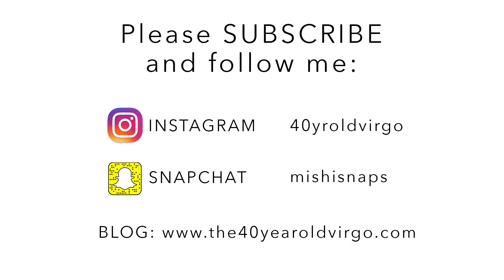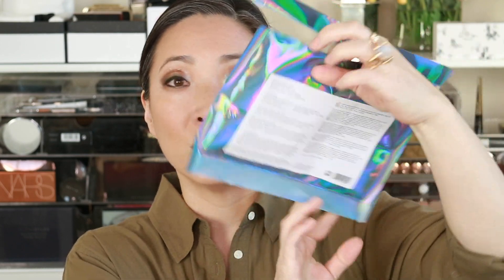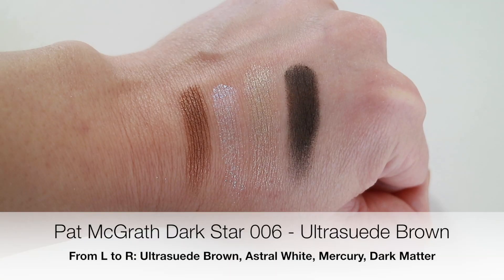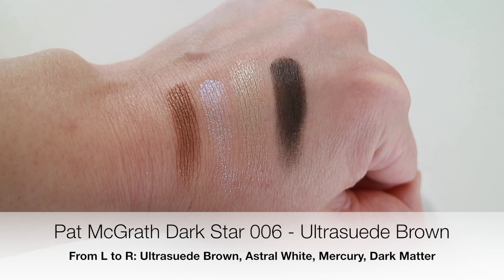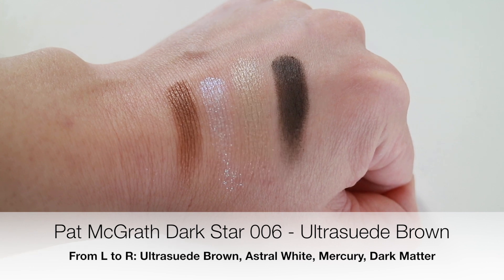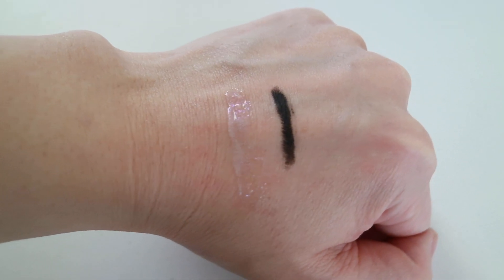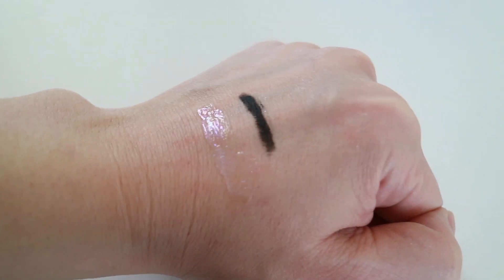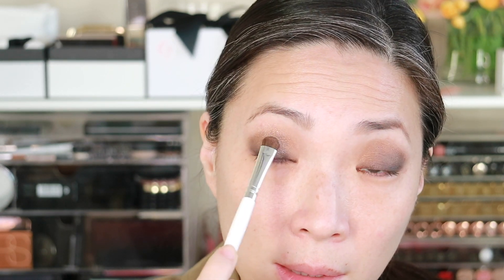Pat McGrath Dark Star 006 Kit | Review + Tutorial! (Ultrasuede Brown)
Here's a quick review and tutorial of Pat McGrath's latest kit - the Dark Star 006 in Ultrasuede Brown. I wanted to get this up before the Sephora VIB Sale ends on 4/24 so if you're a VIB or Beauty Insider you can take advantage of 10% or 15% off. Hope you enjoy and find it helpful!

Product mentioned:
Pat McGrath Dark Star 006 Kit

Don't forget to sign-up for EBATES - GET PAID TO SHOP!
(Get an additional 3% cash back at Sephora!!)

Follow me at:
Instagram (Makeup/Beauty): 40yroldvirgo
Instagram (Knitting/Personal): mishi2x

Facts about me, for reference:
Age: 43
Skin Type: Dry/Sensitive - eczema prone, but occasionally combo
Skin Tone: Neutral (warmer in the t-zone; cooler on the cheeks)

Closest Foundation Shade Matches:
La Mer in Neutral
Koh Gen Do Aqua in 123
Surratt Beauty Surreal Wand in 3 and 4
MAC NW 15 / Light Plus